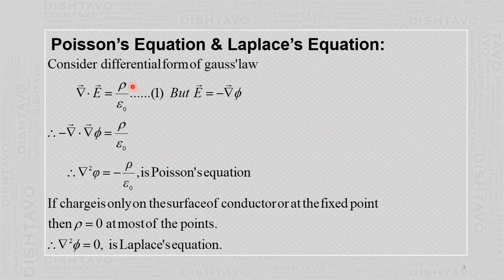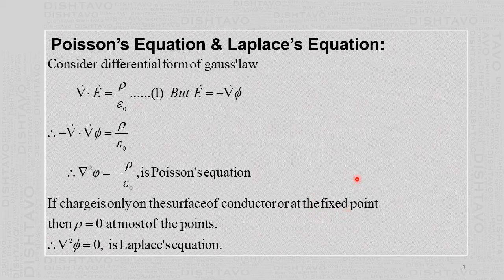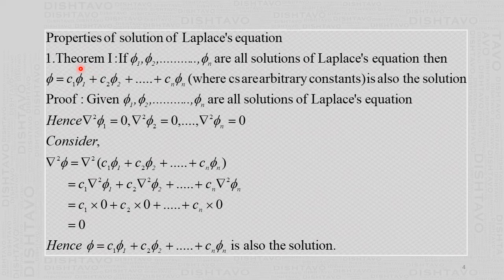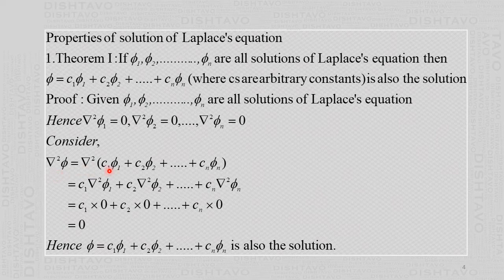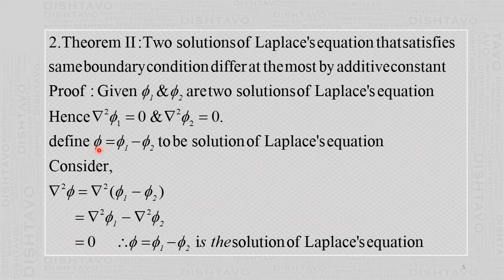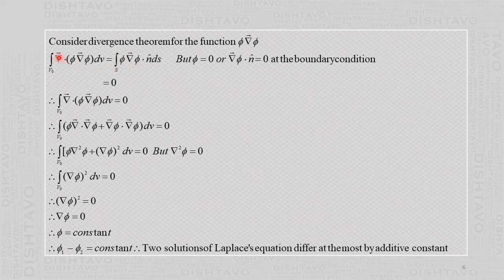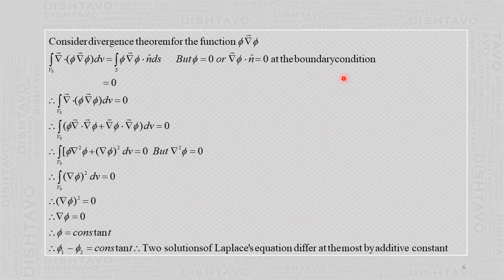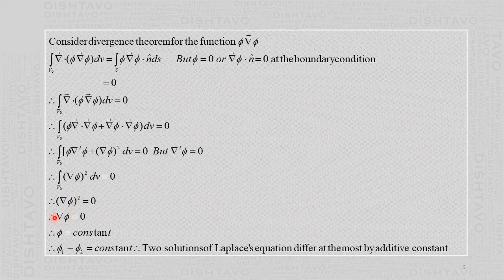SemVSecII 2.1 Laplace's Equation & Properties of its' Solutions